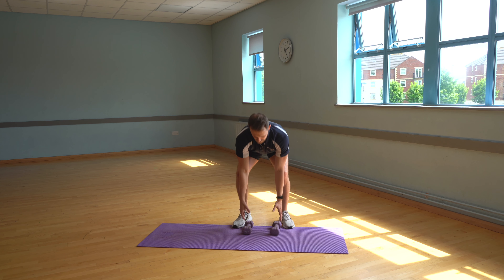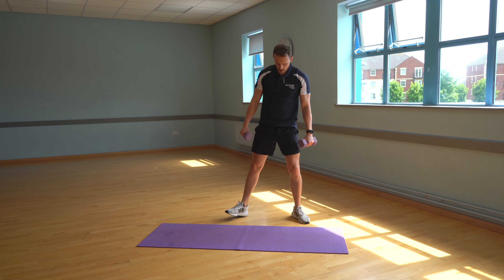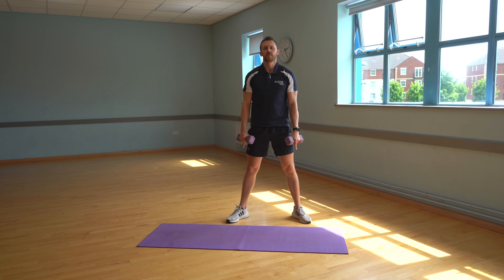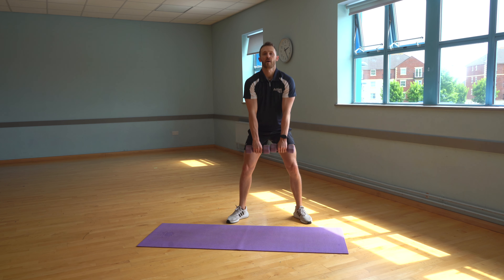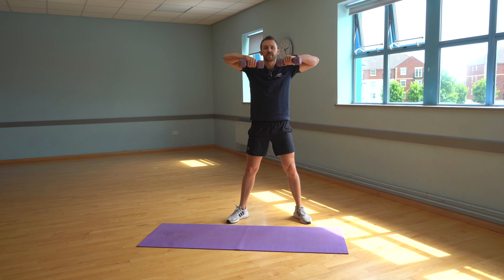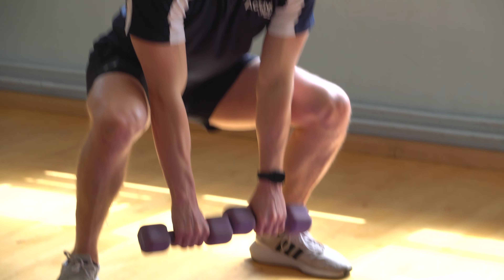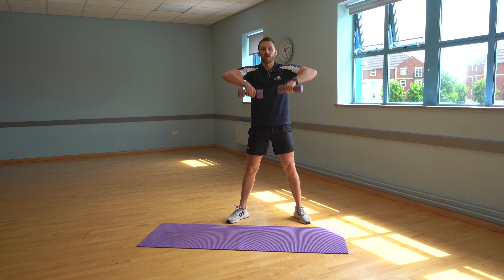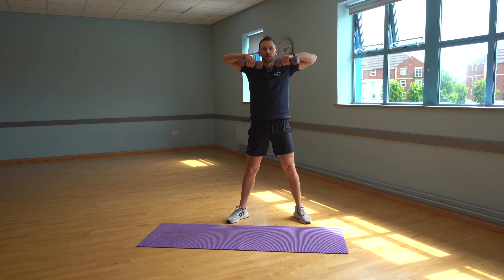Sumo Squat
Exercise 2 of 8 - Weights Resistance Training
Mobilize and dynamic stretches
45 seconds per exercise with 30 seconds rest in between